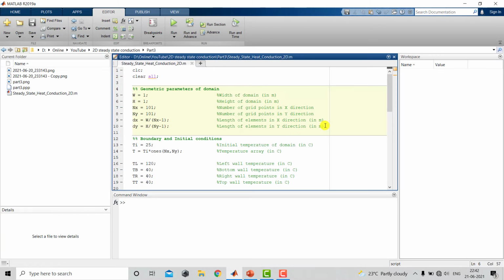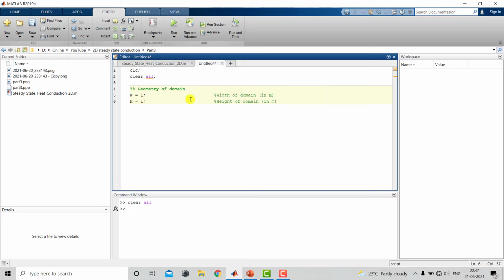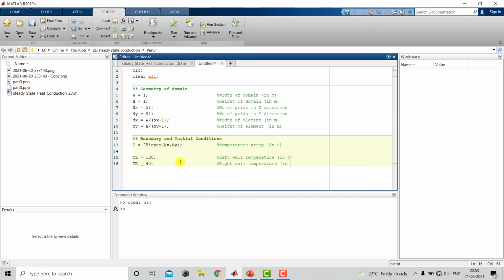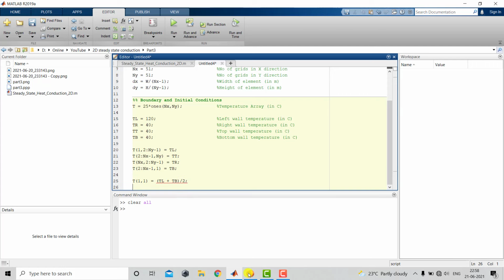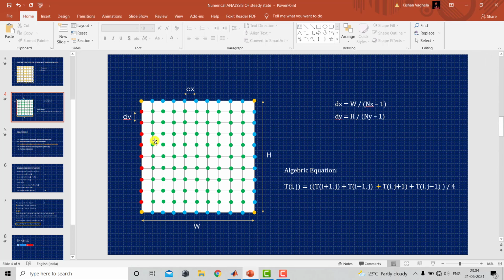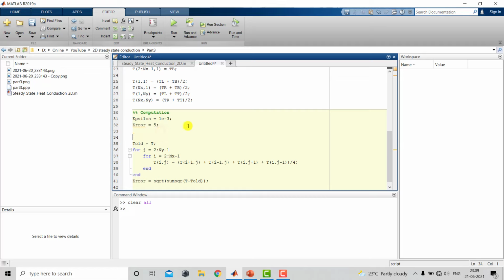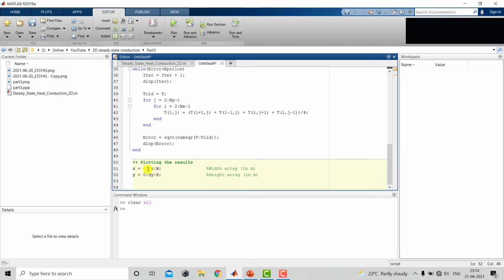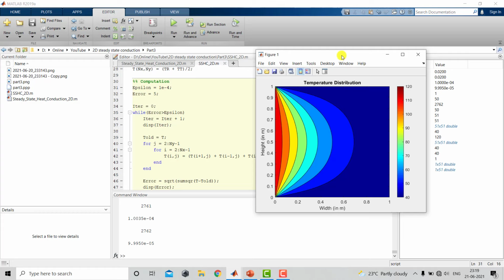🔥 Numerical Analysis of 2-D Conduction Steady state heat transfer. PART - 3: MATLAB CODE.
Hello everyone,
This is the third video on Numerical Analysis of steady state 2D heat transfer and in this video we are going develop a MATLAB code for 2D steady state heat conduction.
Formulation of governing differential equation is the first step in Numerical solution to any engineering problem.  Governing differential equation is formed by applying universal laws like law of conservation of mass,  law of conservation of energy etc.
In the next video,  we will see how to descritize the domain and how to get solution using numerical methods.

💻 PART 4 : Validation of MATLAB code results with ANSYS Fluent for 2D steady state heat conduction.